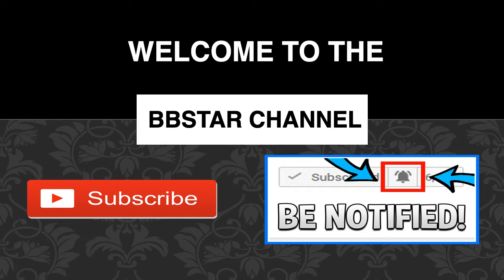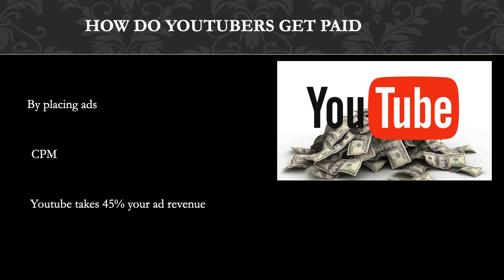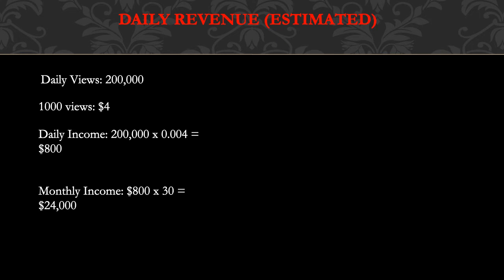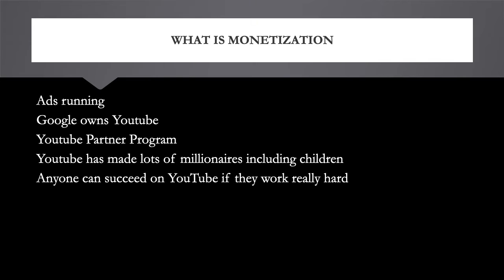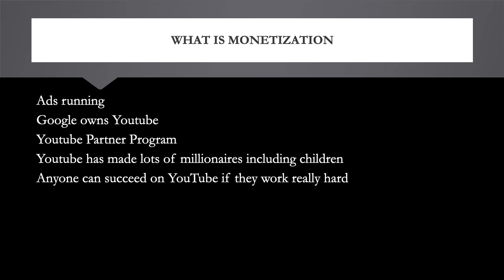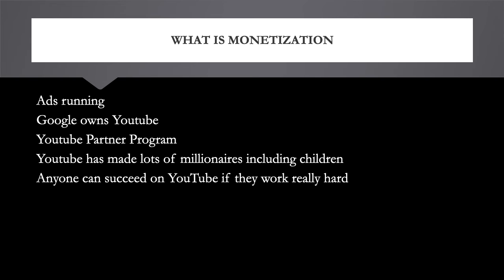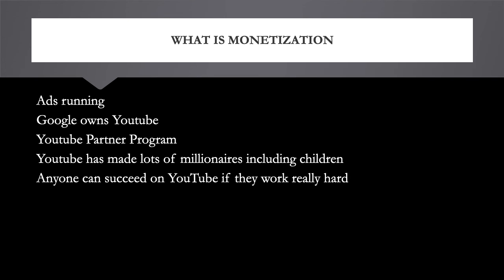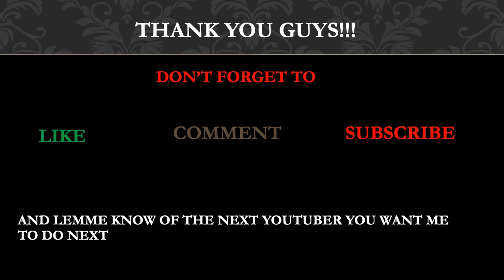How much Everyday Astronaut makes on Youtube - YT Money Business Model